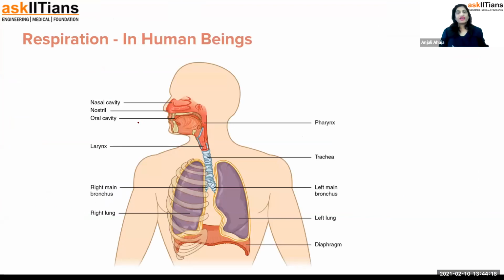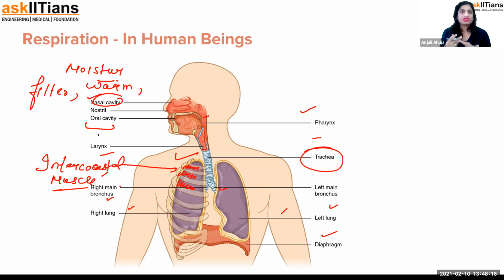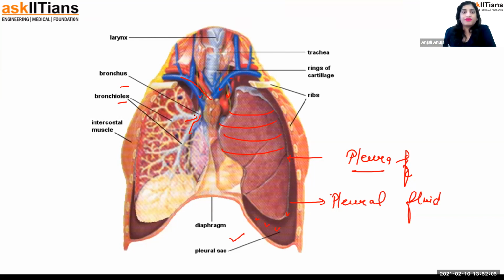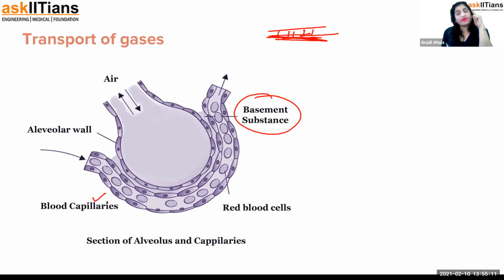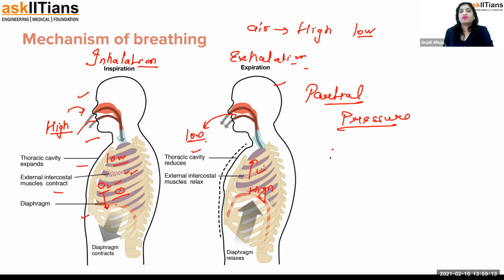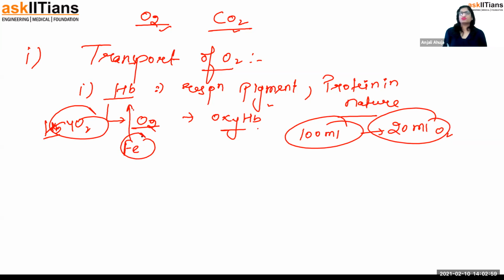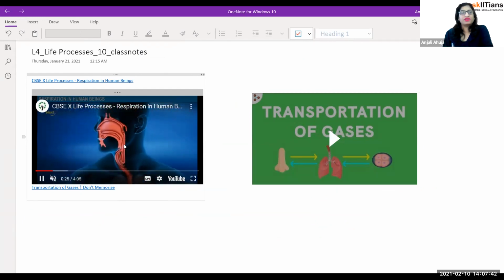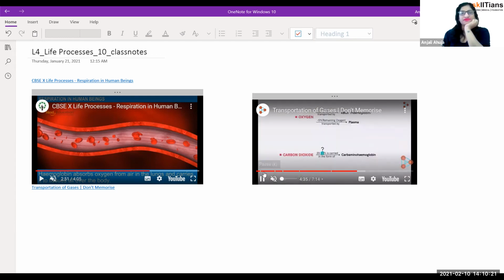Mechanism of breathing | Lecture-4 | Life Processes (8 lectures) | Grade-10 | Olympiads | JEE | NEET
🌟 Introducing AskIITians YouTube Channel Playlist for Class 10th Biology -Life Processes (8 lectures) 🌟
Anjali Ahuja mam has explained Life Processes (8 lectures) |    Respiration - In Human Beings, Mechanism of breathing, Transport of gases